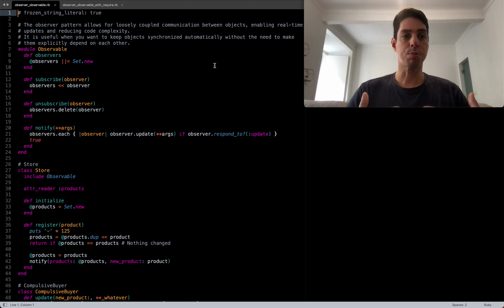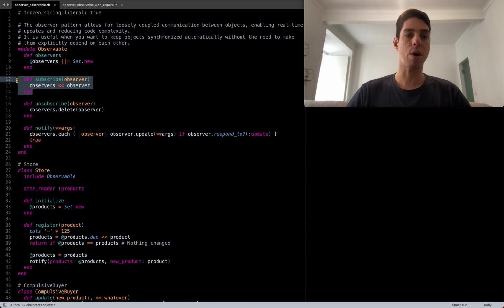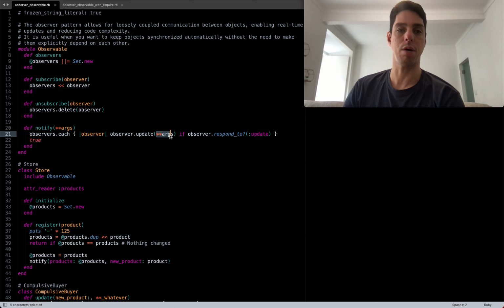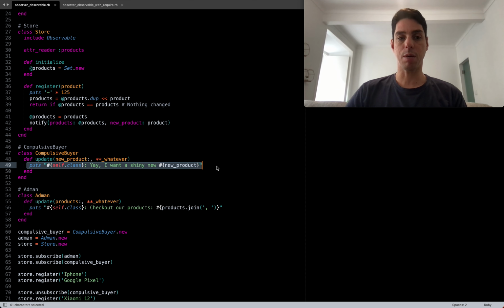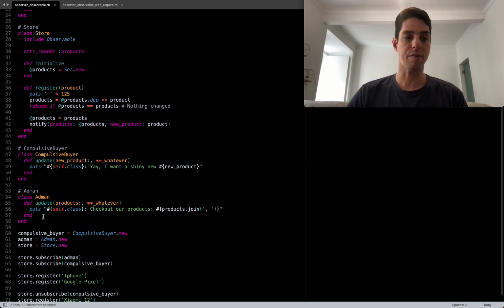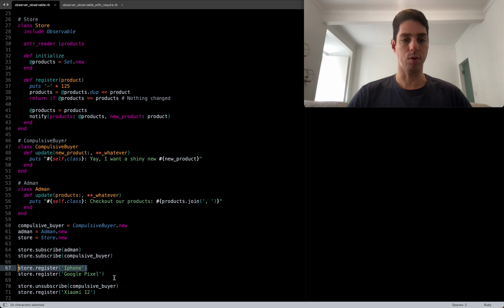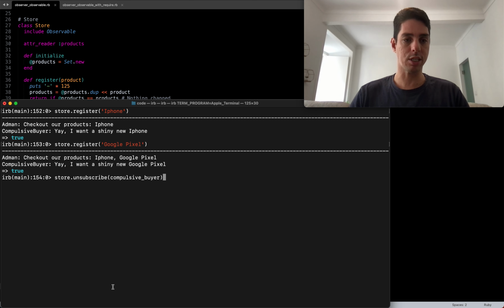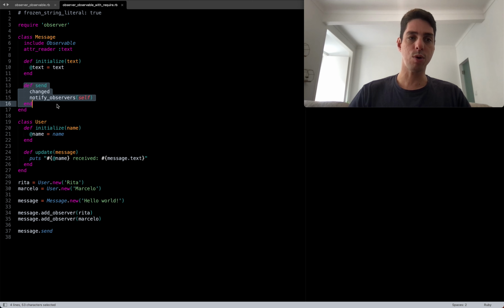The Observer Pattern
In this video I show a practical example on how to implement the Observer design pattern.

This is the book where this design pattern was introduced, along with many others: